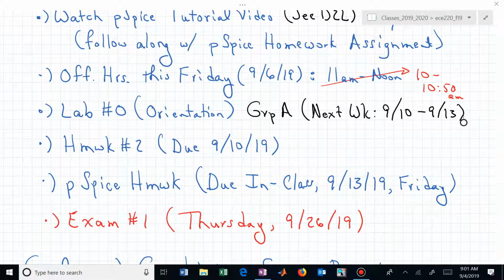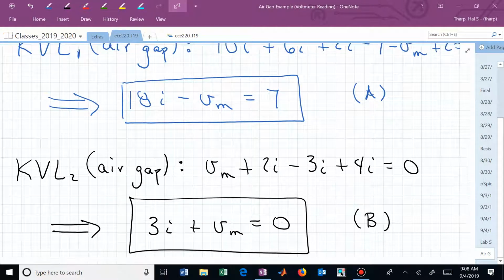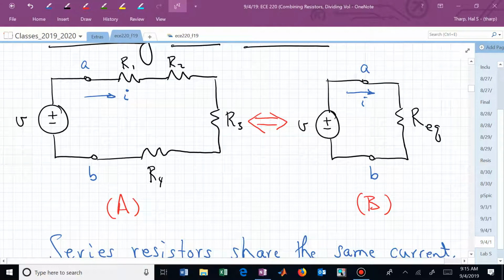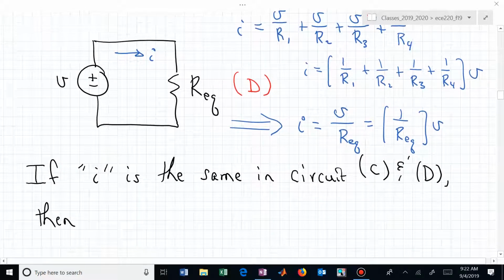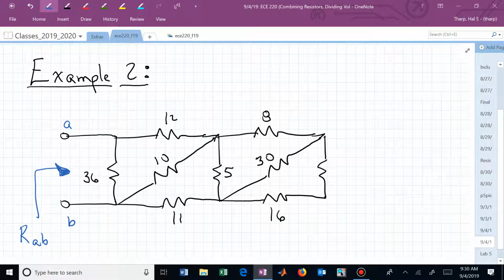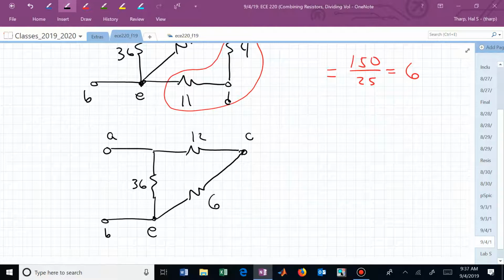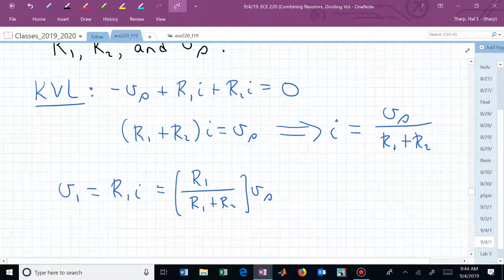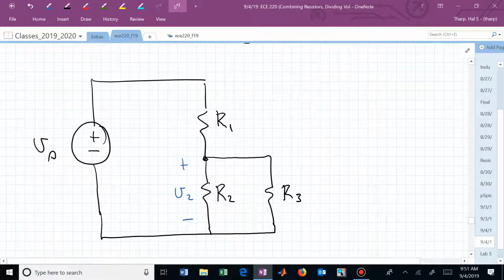ece220_09_04_2019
Video 3.1: Combining Resistors & Voltage Divider.